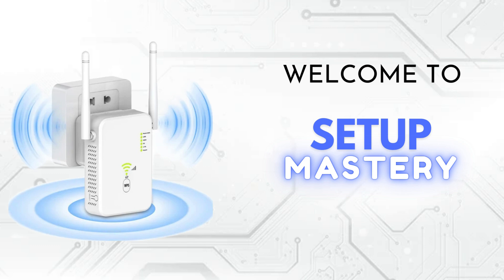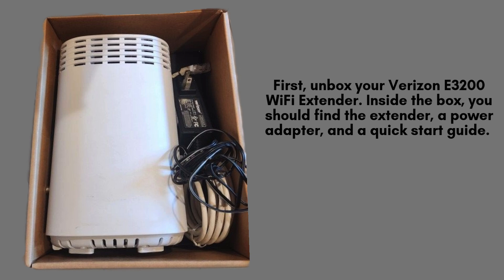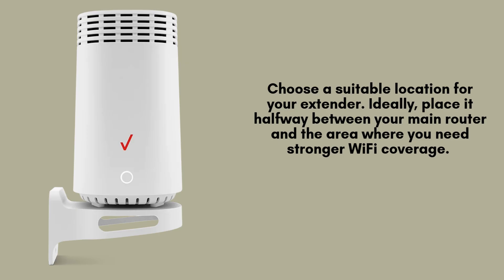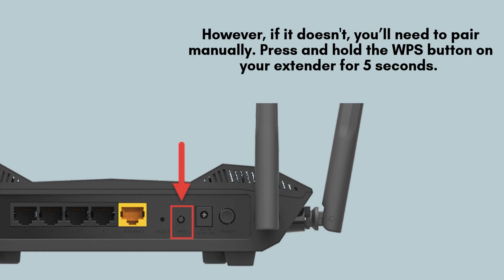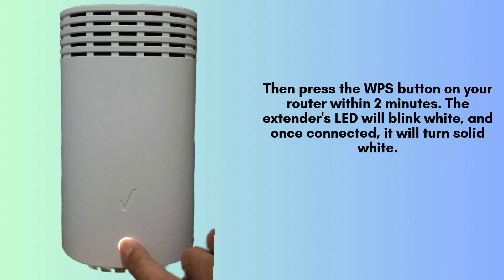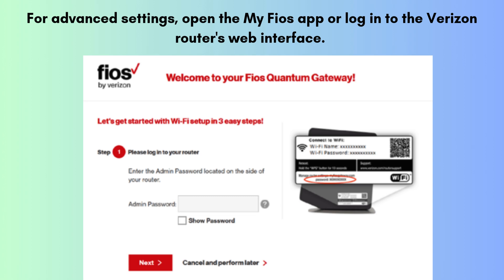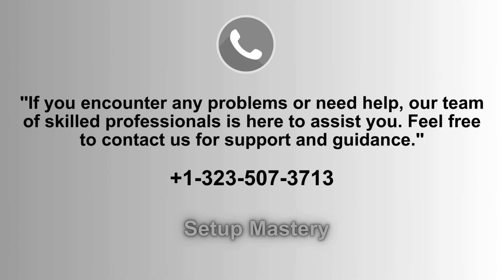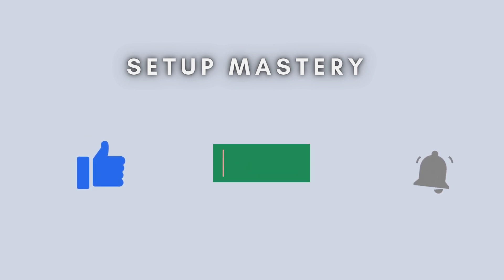How to Set Up Verizon E3200 Mesh WiFi Extender: Step-by-Step Guide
Learn how to set up the Verizon E3200 Mesh WiFi Extender with this step-by-step guide. Boost your WiFi coverage and improve connectivity in your home with simple and easy-to-follow instructions.
00:00 Welcome to Setup Mastery
00:21 Introduction to the Verizon E3200 Mesh WiFi Extender
00:42 Unboxing to the Verizon E3200 Mesh WiFi Extender
01:01 The Ultimate Setup Guide: Step-by-Step Instructions
03:13 Helpline

Together, let's make the setup of Verizon E3200 Mesh WiFi Extender for everyone with "Setup Mastery".